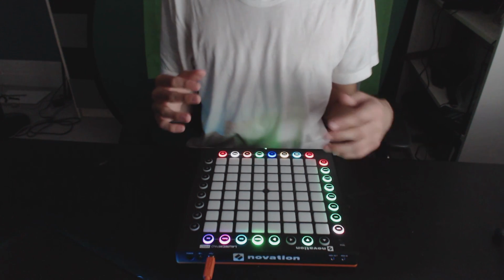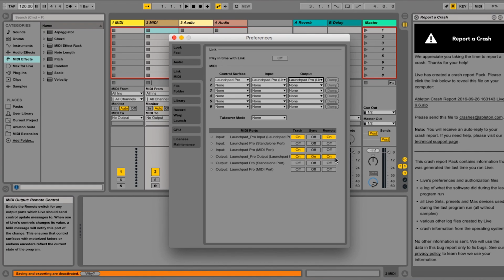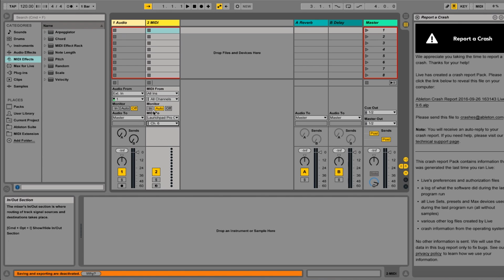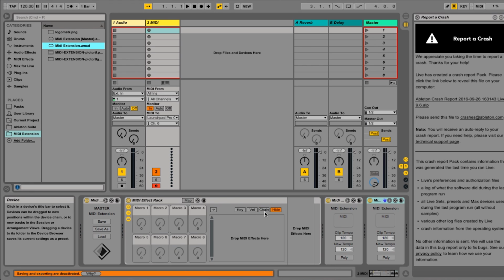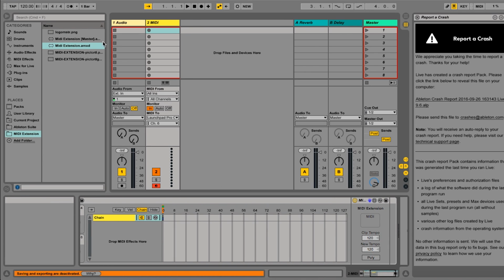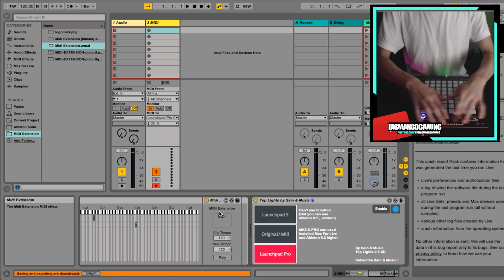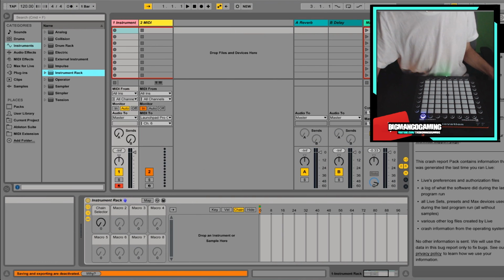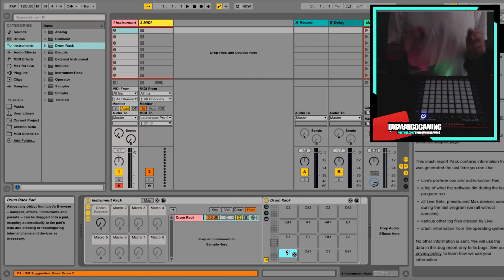How To Launchpad (Setting Up Ableton) #2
20 likes?

Welcome Back To The Second Tutorial On Launchpading. In This Tutorial I Show You How To Setup Ableton So You Can Start Making The Project And The Lights! So Sit Back, Relax And Enjoy!!!

-BigMangoGaming (TheBigMangoGaming)